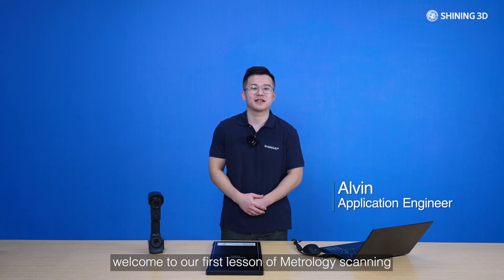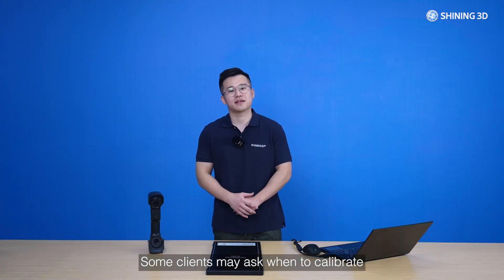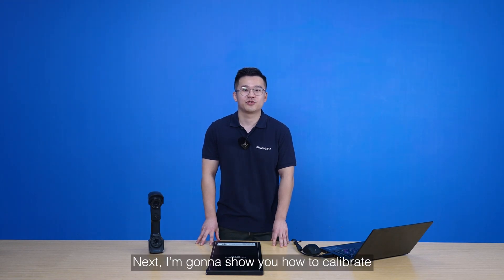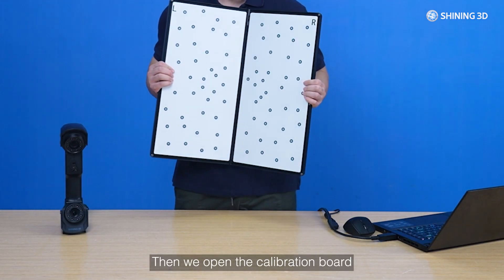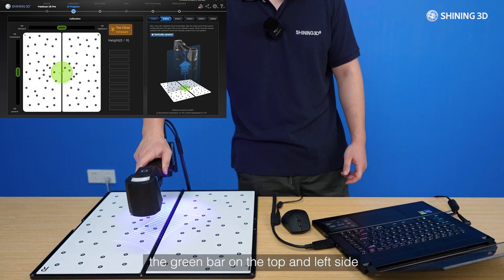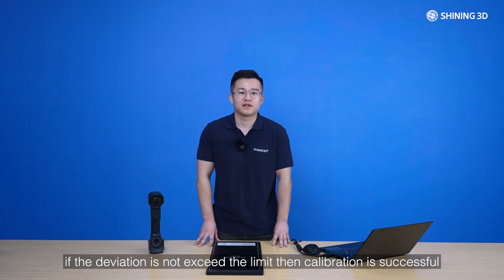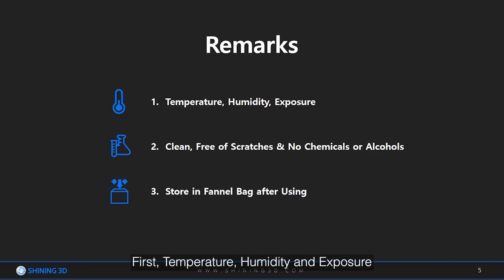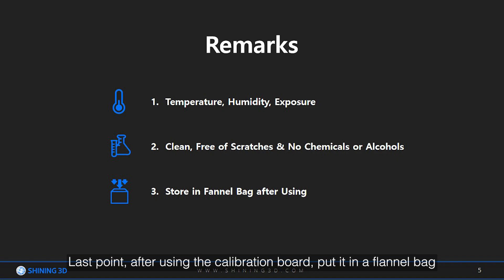Metrology salon ep.1: How to Calibrate FreeScan UE Pro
Learn in this first episode of Metrology Solution Salon how to calibrate FreeScan UE Pro. Metrology Solution Salon is a YouTube series dedicated to tips, tricks and user hacks for all Shining 3D metrology 3D scanners. Follow us to not miss further episodes!